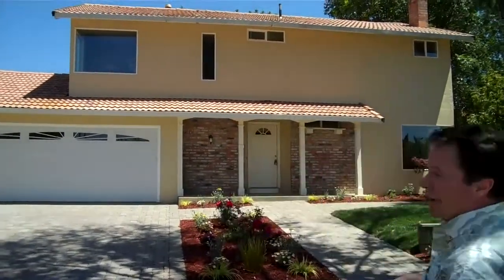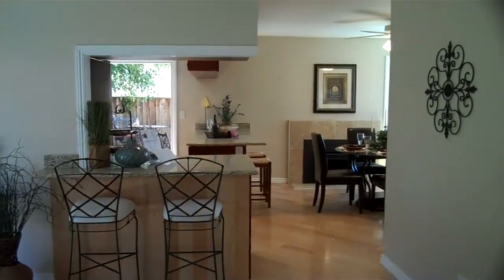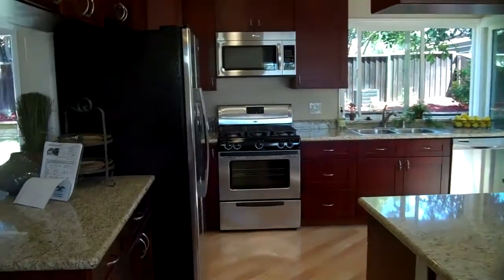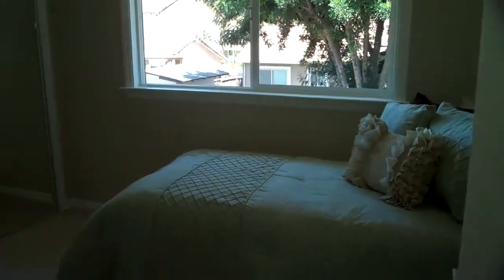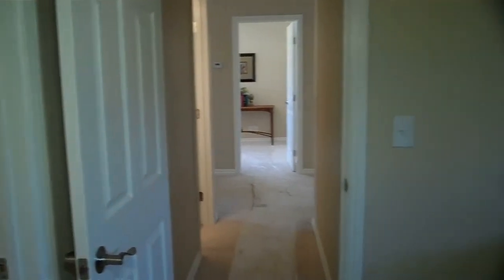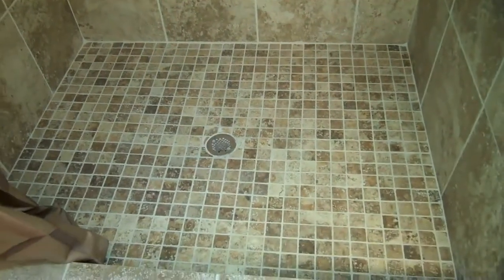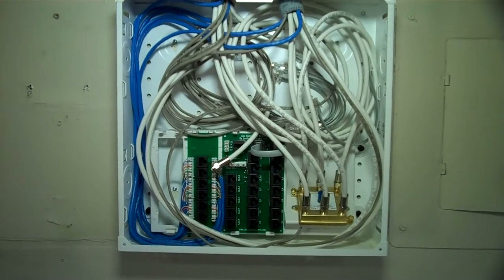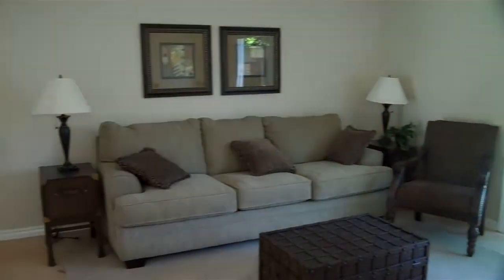Rehab home for sale in San Jose California, like "Flip This House"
Rehab home for sale in San Jose California, like "Flip This House" with JD Esajian, Paul Esajian and Than Merrill. This beautiful home was completely rehabbed with a great kitchen, all new bathrooms, landscaping and more!